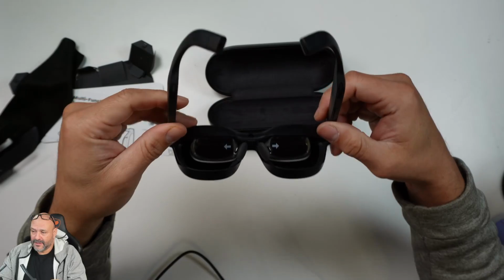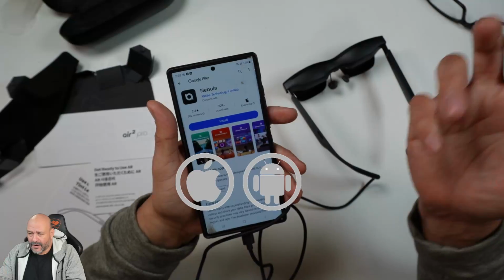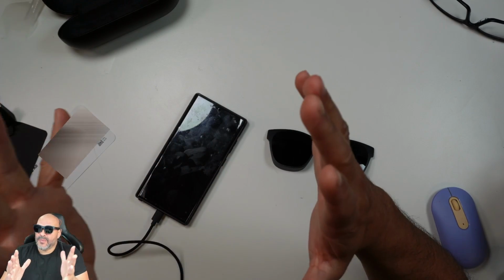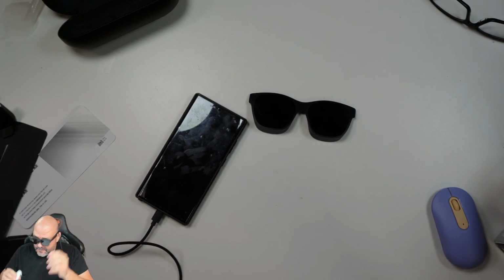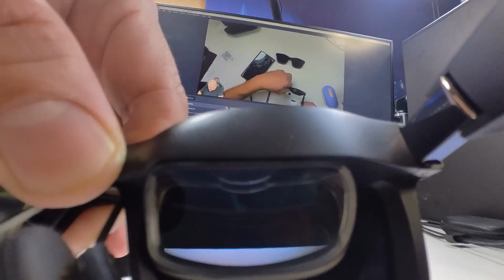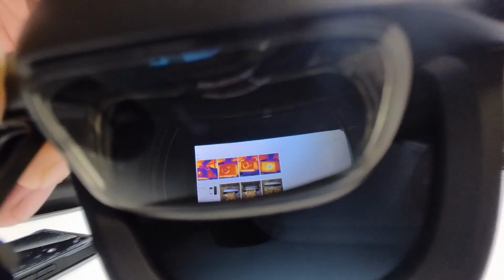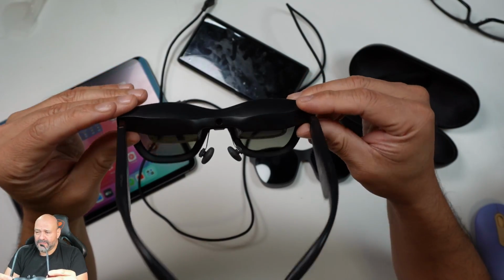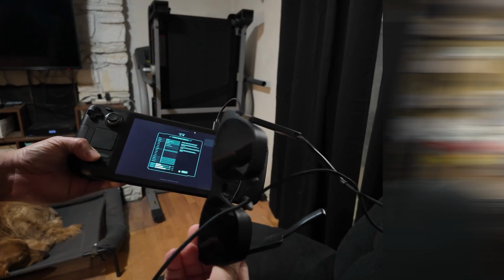XREAL AR Glasses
XREAL Air  AR Glasses, The Ultimate Wearable Display with 3-level Electrochromic Dimming, 75g 120Hz 330", Smart Glasses, Gaming monitor, Compatible with iPhone 15/SteamDeck/ROG/Mac/PC/Android/iOS . Thank You